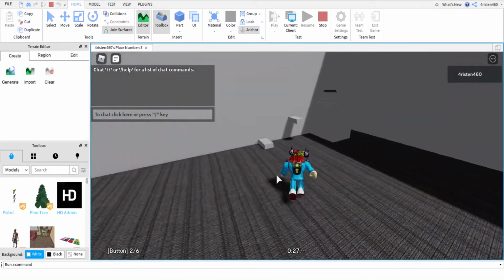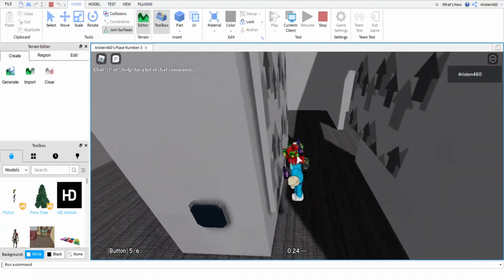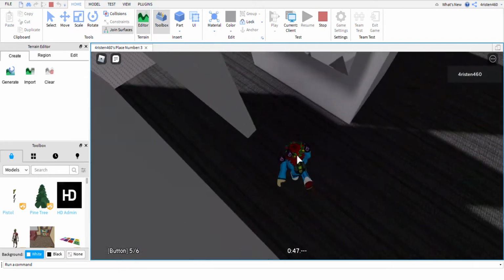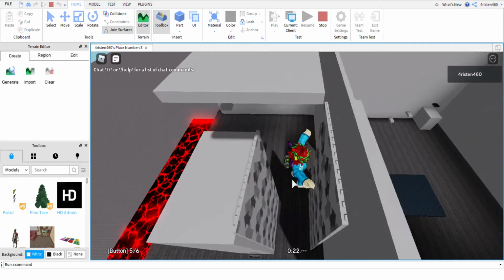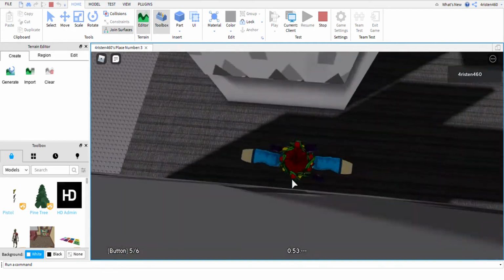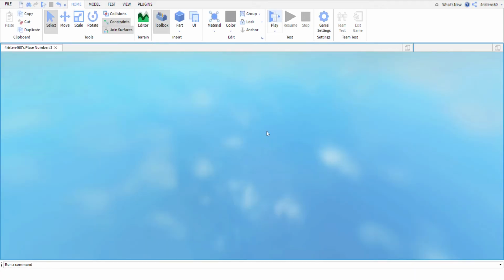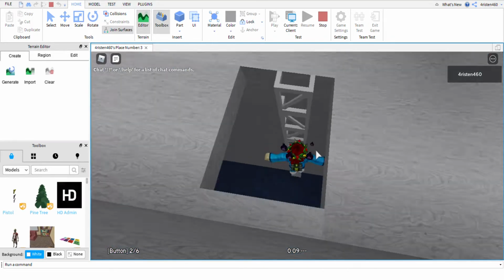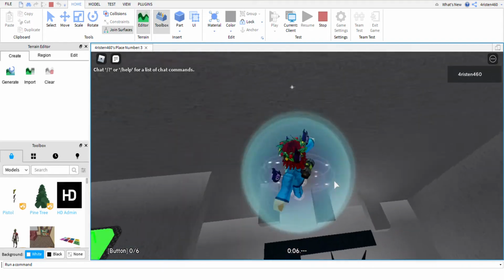HOW TO USE UR FE2 MAP IN STUDIO